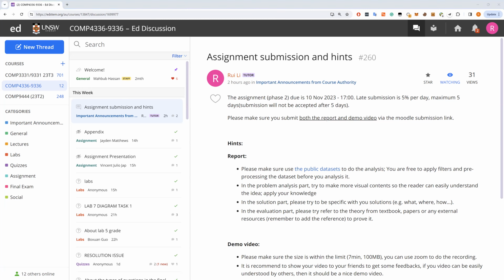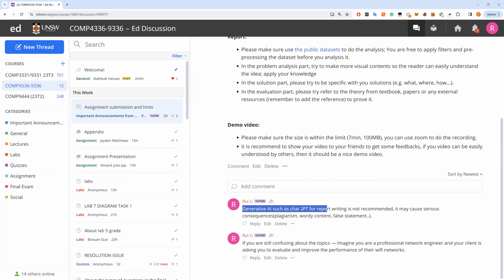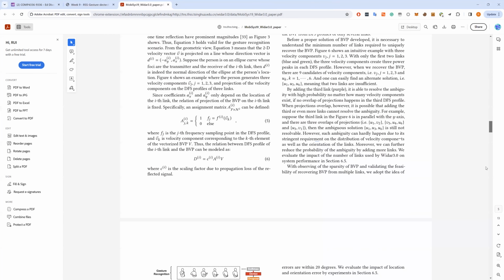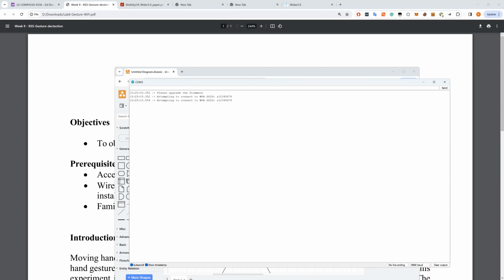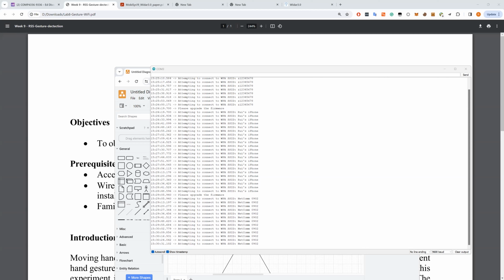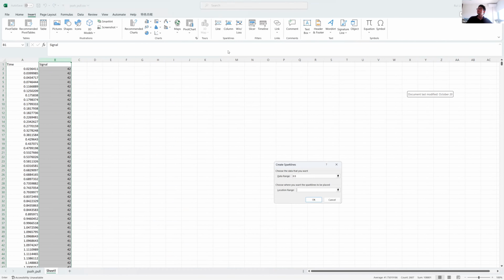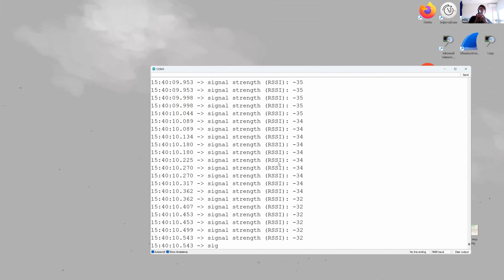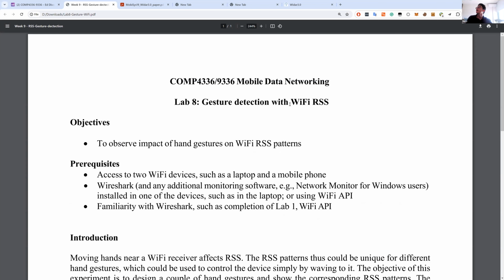Lab8 WiFi Gesture Detection